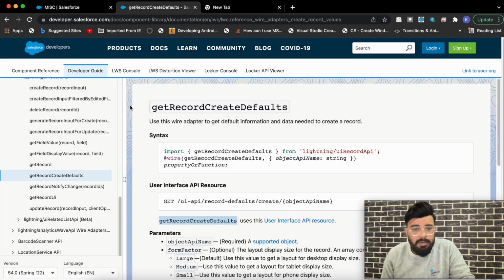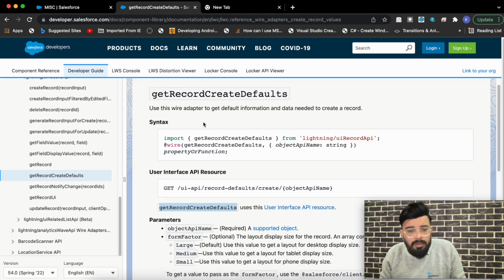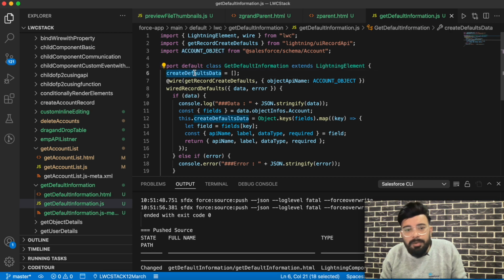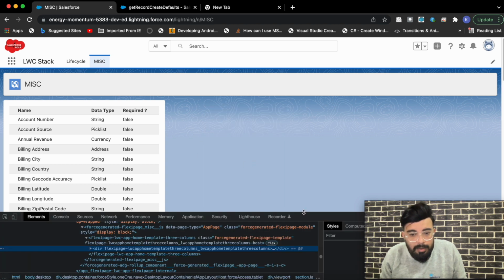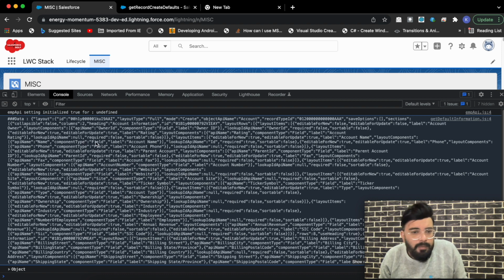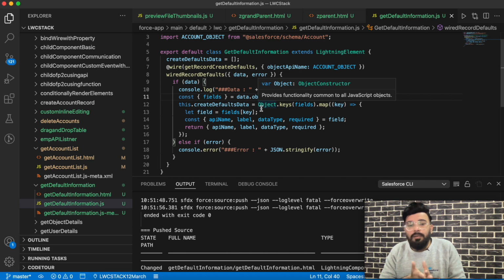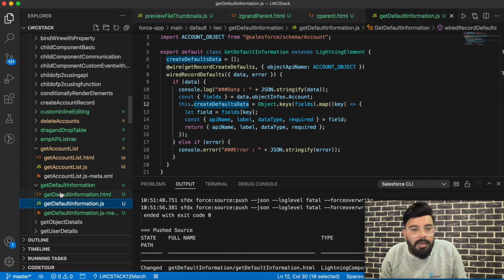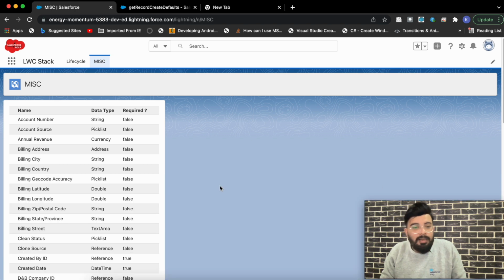Get default info and data needed to create a record in Lightning Web Component | LWC Stack ☁️⚡️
In this video you will learn how to get default information and data needed to create a record in Lightning Web Component.

For that we will be using getRecordCreateDefaults uiRecordApi